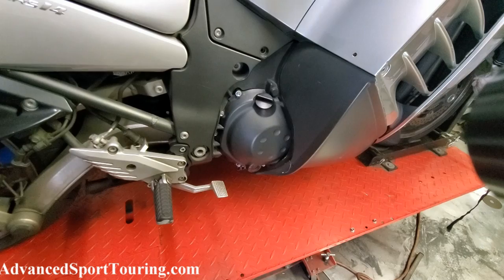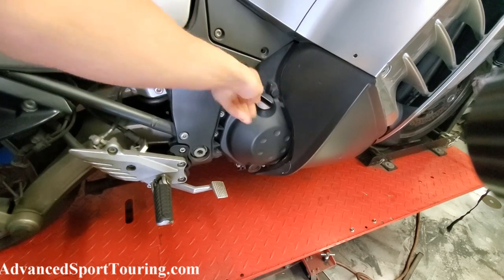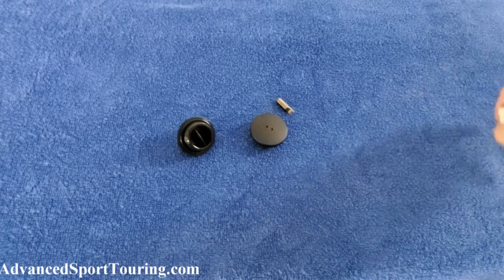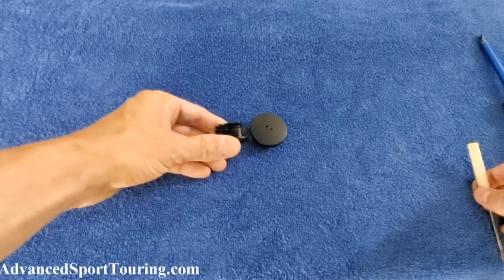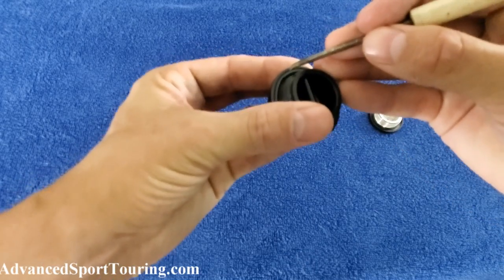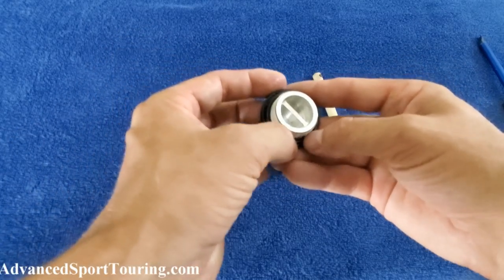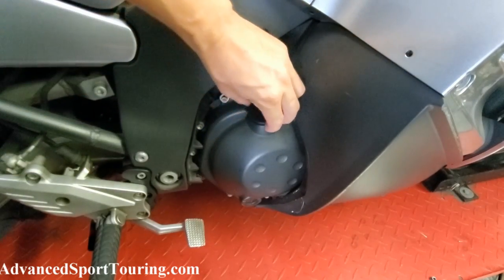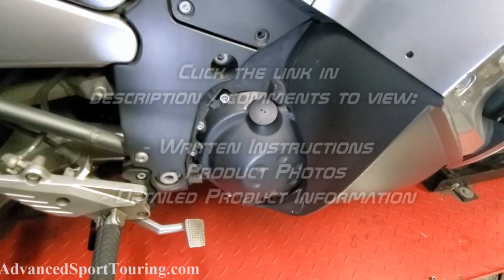Concours 14 SECURE oil filler cap 1400GTR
This cheap insurance will prevent pieces of shit with nothing better to do from messing with your bike.

Easy and quick install.